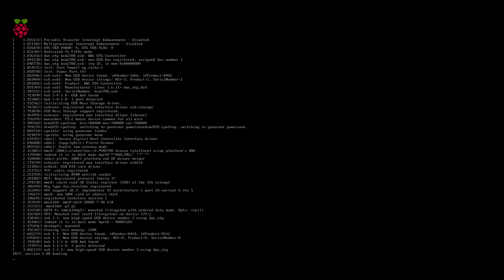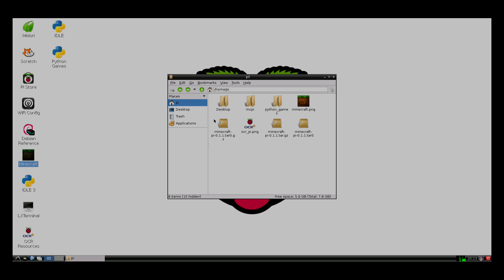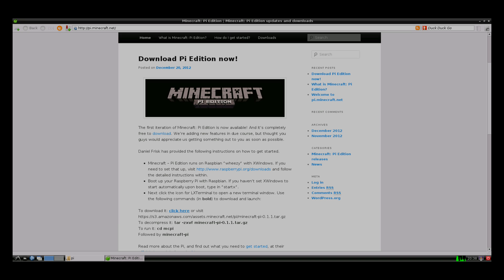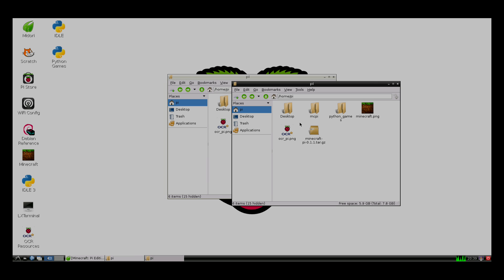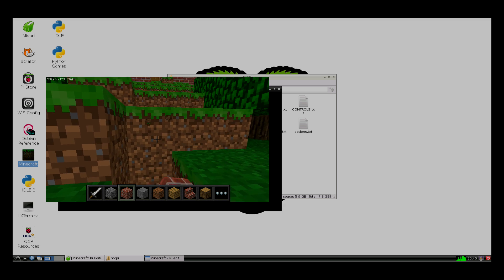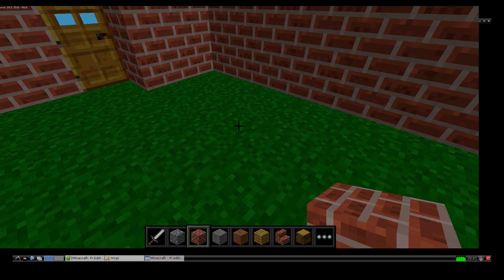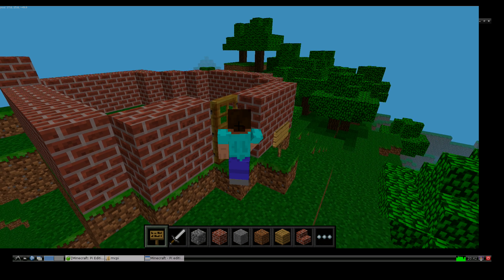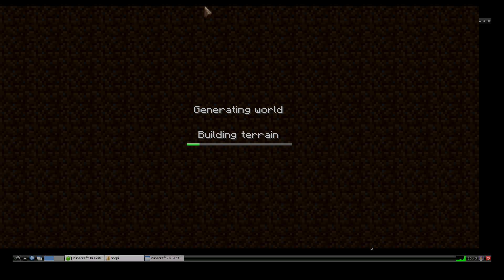[Legacy/Outdated] How to Get Minecraft on your Raspberry Pi For Free!